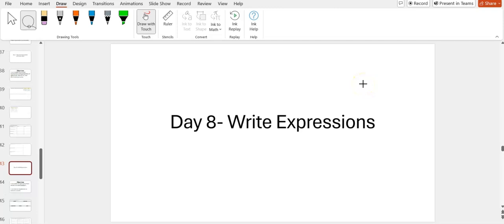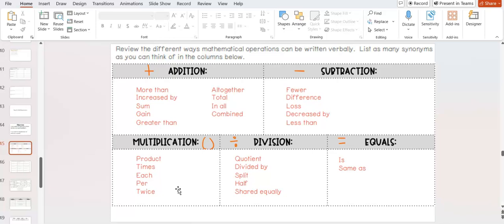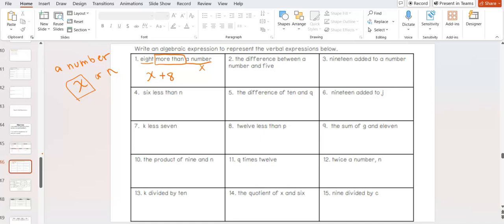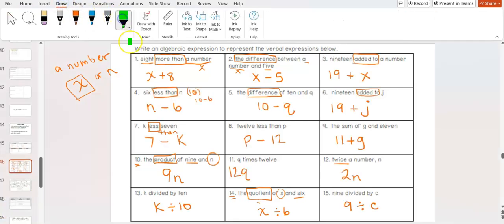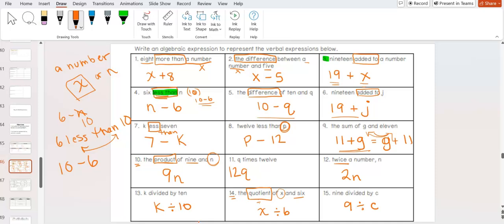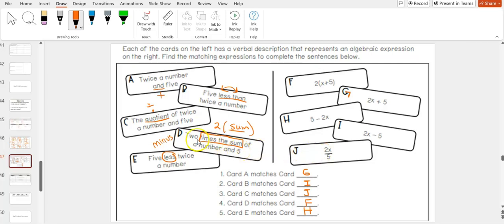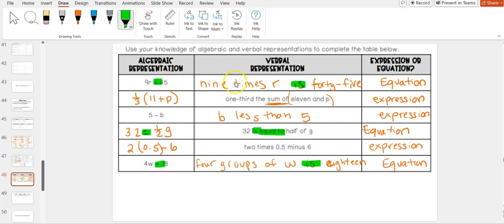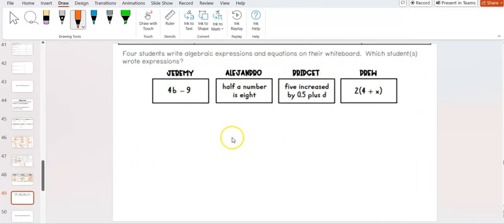Mod 10 Day 8- Writing Expressions